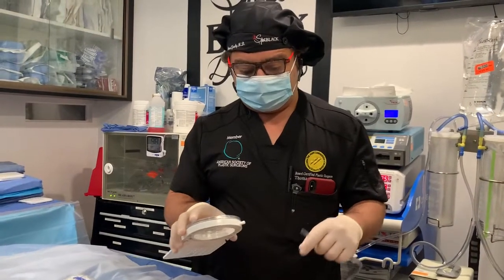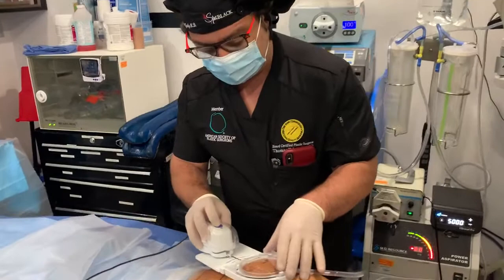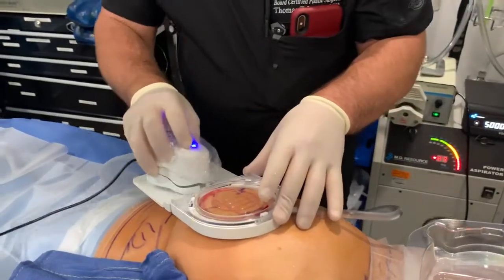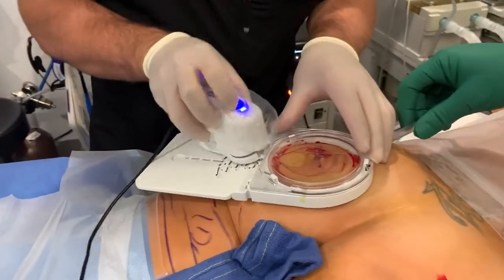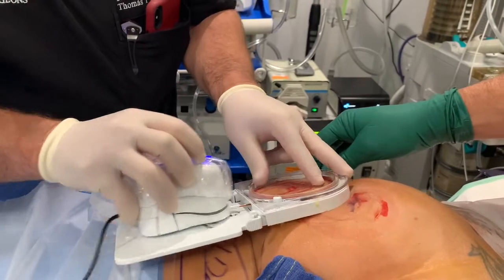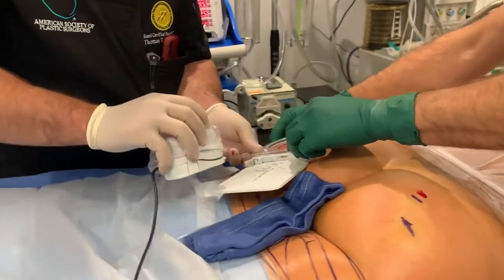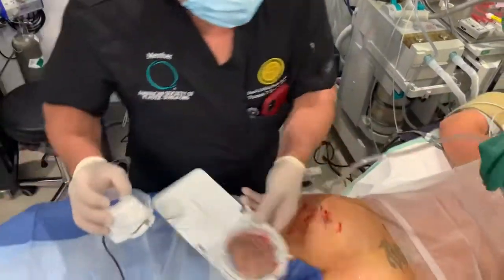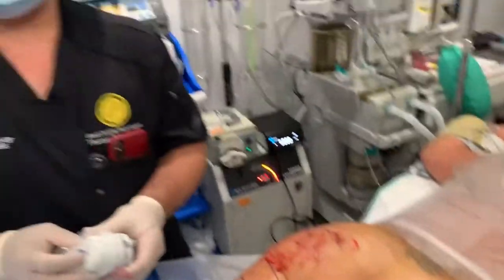What is Cellfina and how does it work ? Dr. Thomas T. Jeneby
Dr. Jeneby provides liposuction , breast augmentation  ,  mommy makeover , daddy makeover , BBL , CoolSculpting and so much more .